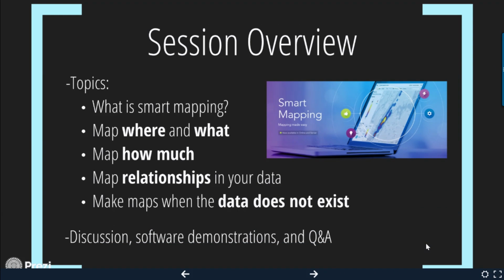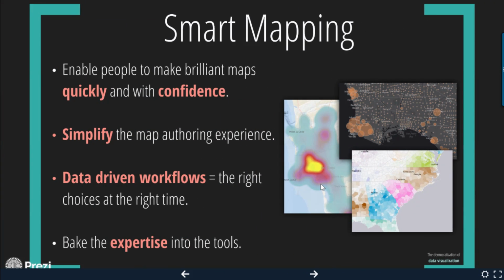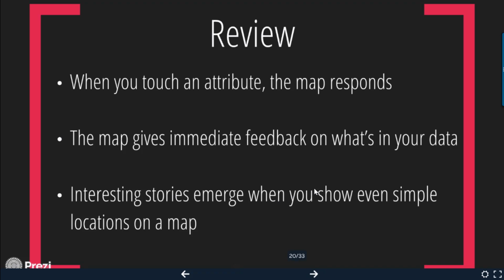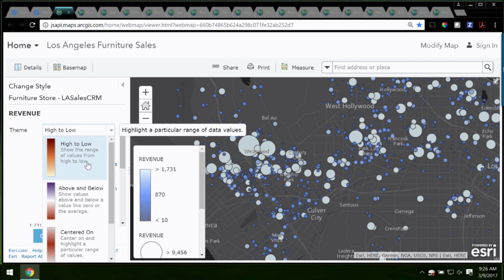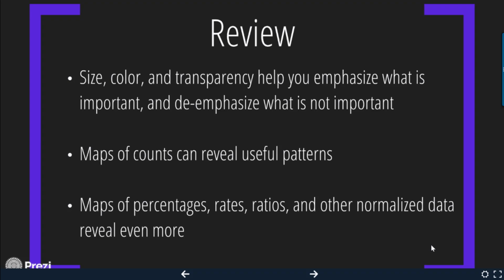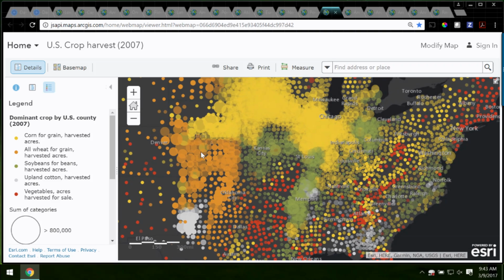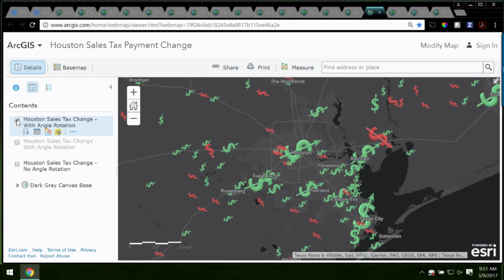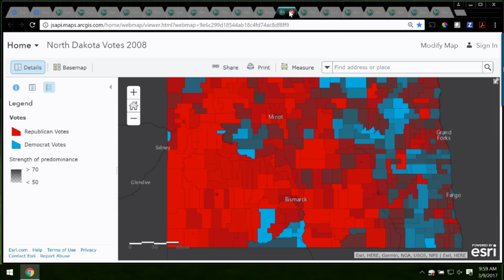Data Exploration with Smart Mapping in Online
Learn about the exciting new enhancements behind our upcoming Smart Maps initiative for ArcGIS Online. See how we've re-envisioned mapping through data-driven workflows, intelligent defaults, coordinated styling, automated scale ranges, new thematic renderers, and streamlined interfaces. Smart Mapping allows experts and novices alike to work faster, with more confidence and less effort.

Presented by Jennifer Bell and Jim Herries